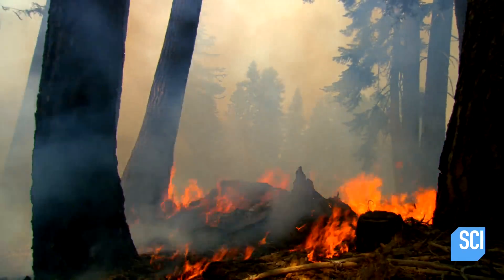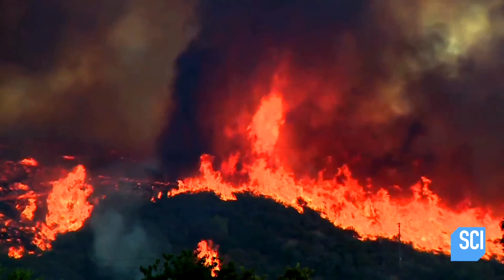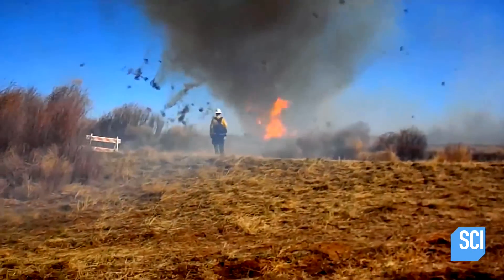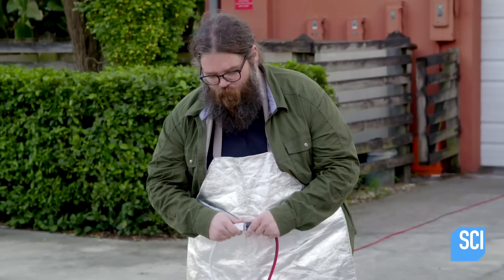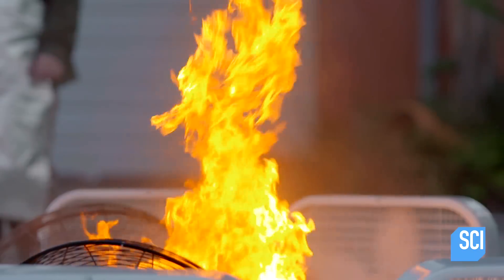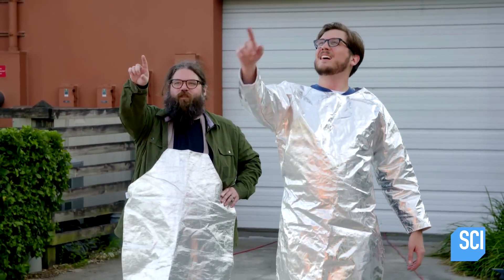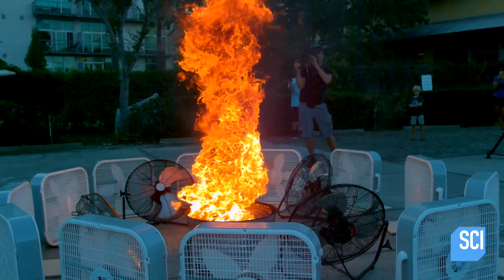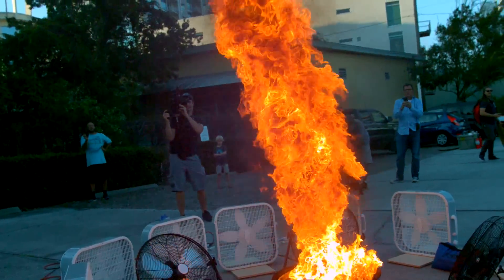Watch The Spiraling Flames of this Fire Tornado Leap To Life! | Street Science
In rare weather conditions, forest fires can swirl into tornado shapes. We're recreating this phenomena in miniature to learn more about it.